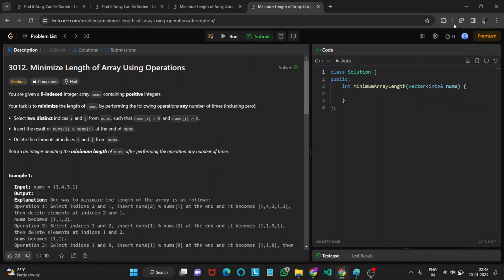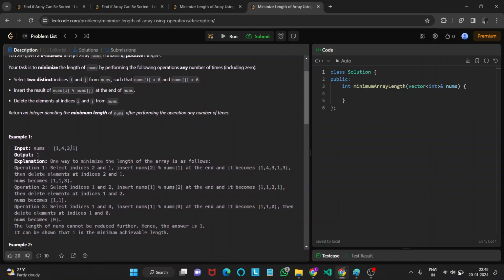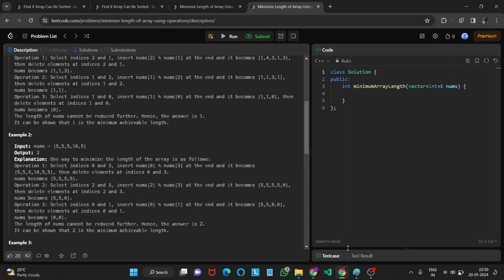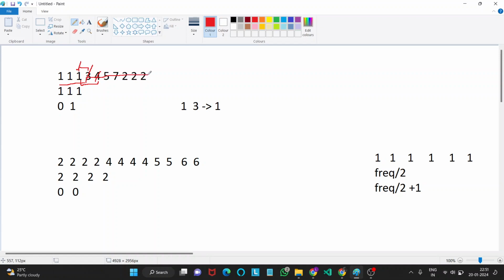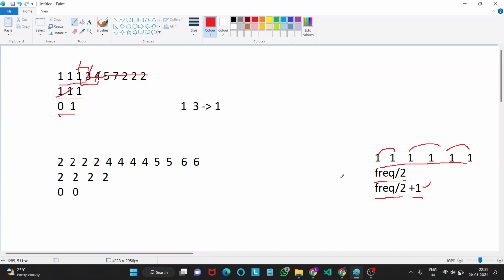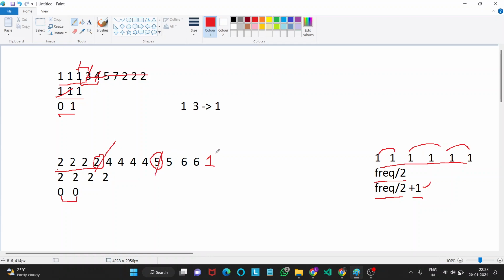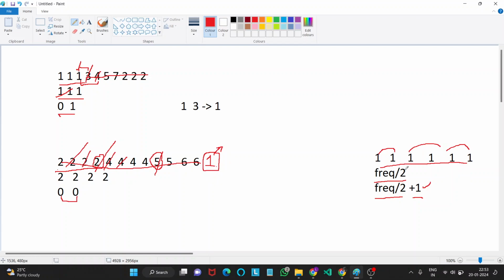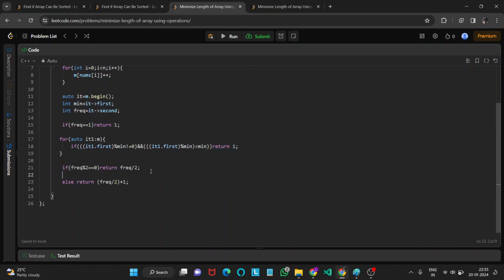Minimize Length of Array Using Operations | Bi-Weekly contest -122 | DCC NIT-A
Bi-Weekly contest -122 ||  Solution ||

Happy Coding!